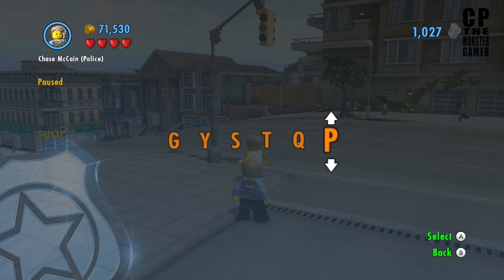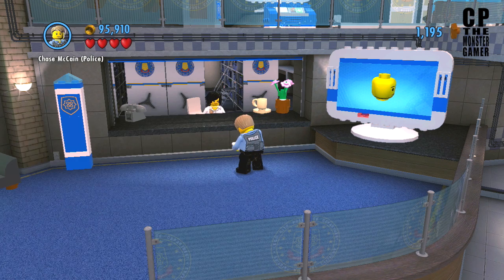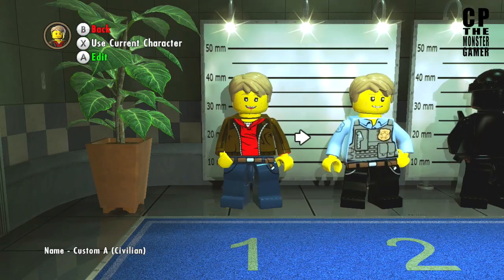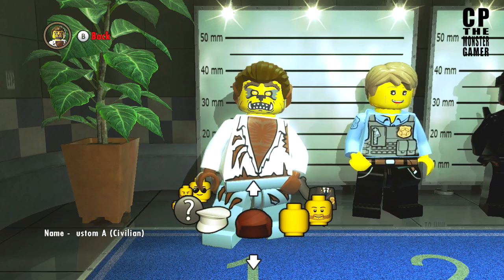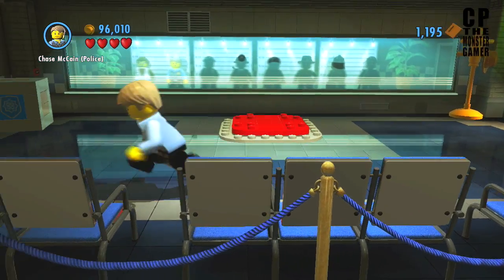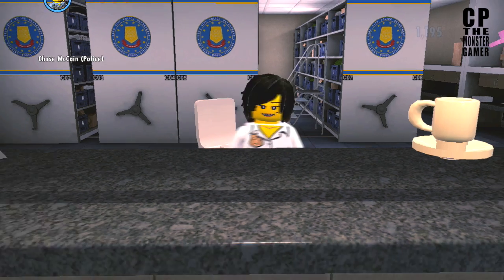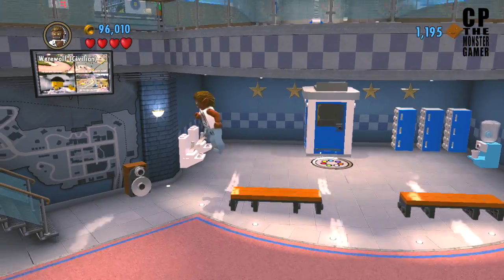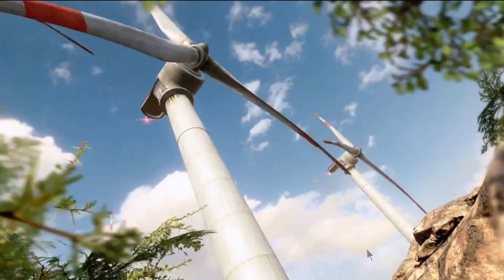Lego City Undercover - How to Change Your Character | Werewolf Character Code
Lego City Undercover - How to Change Your Character | Werewolf Character